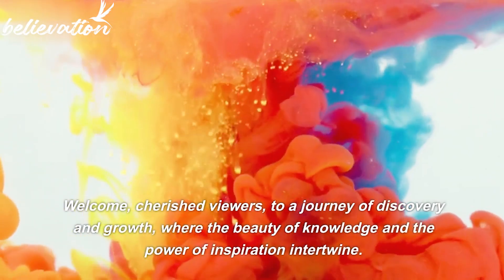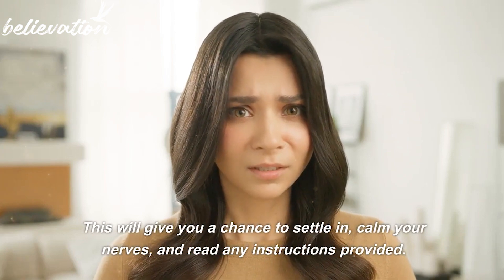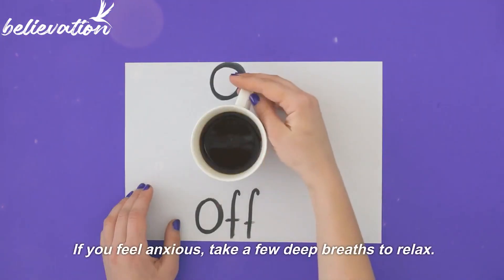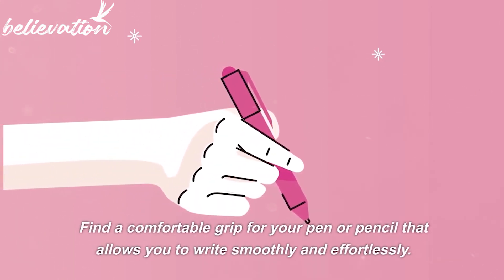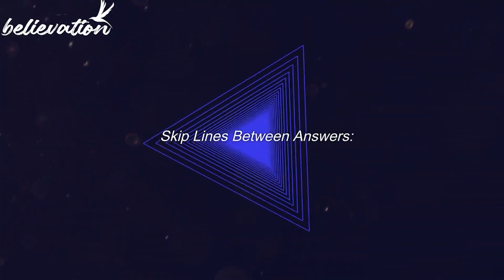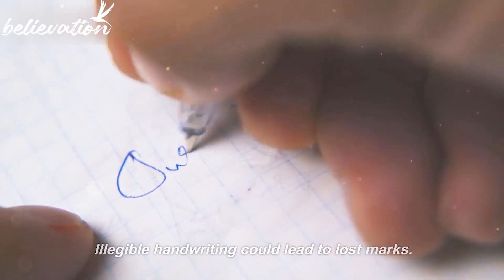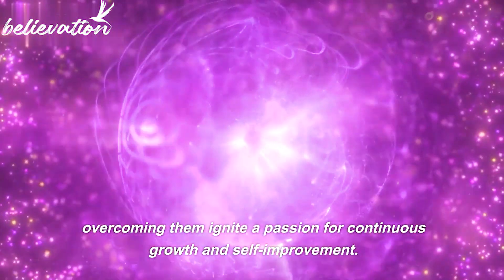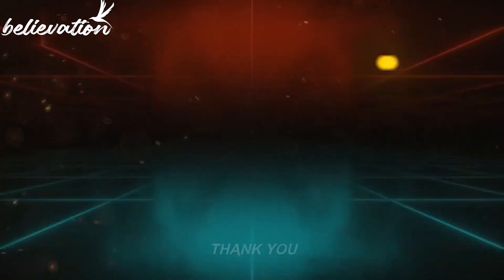The Secret to Fast Writing & Beautiful Handwriting for Exams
HI,
🔹 Discover proven strategies to write faster without sacrificing clarity.
🔹 Unveil the mystery behind maintaining good handwriting under time pressure.
🔹 Learn practical techniques to optimize your note-taking and exam writing process.
🔹 Gain insight into the psychology of efficient writing and how to stay calm during exams.
🔹 Get ready to revolutionize your approach to exams and boost your academic performance.

🎯 Study Hacks Unveiled: 🎯
From clever time-management tips to adopting a more efficient writing style, we're here to equip you with the tools you need to excel in your exams. Our step-by-step guide will help you unlock the secrets to quick and legible writing that will impress both you and your examiners.

Are you ready to transform your exam experience? Don't forget to hit that like button if you're excited to elevate your writing game, and be sure to subscribe and ring the notification bell so you don't miss any of our enlightening content.

Get ready to become a confident, fast writer with exceptional handwriting skills that will leave a lasting impression. Let's take your exam performance to a whole new level

Please write the command down below if you like this type of content